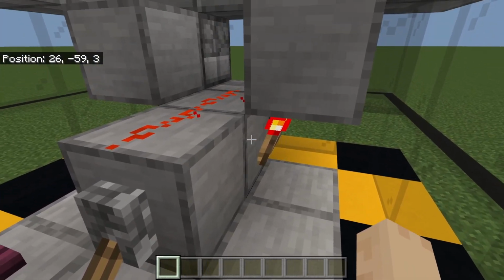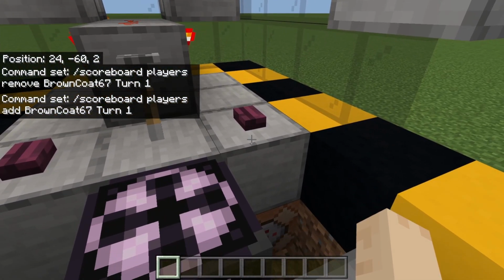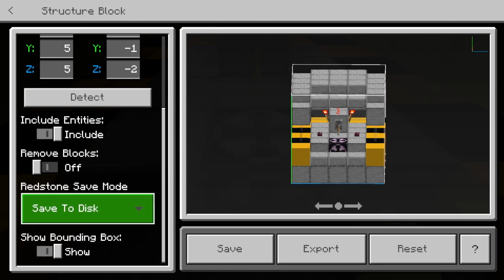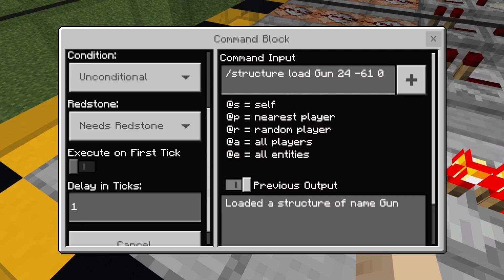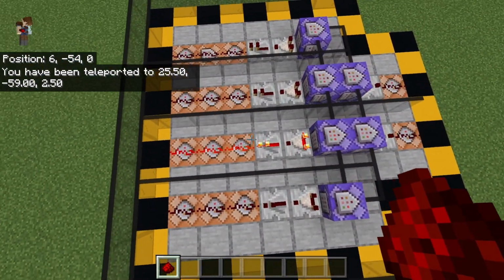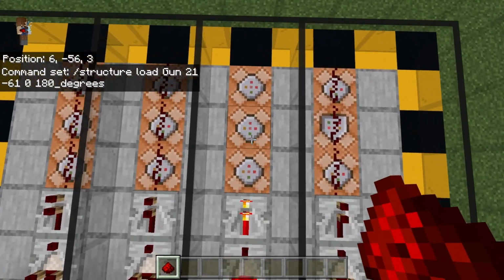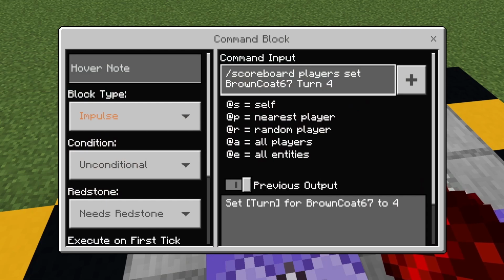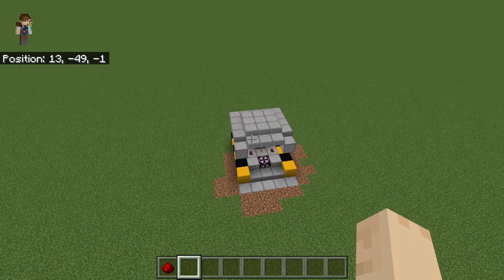Build a WORKING Turret Gun in Minecraft! 😱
Do you want to learn how to build a WORKING turret in Minecraft Bedrock? You read that correctly, no cap. It's a rapid fire machine gun turret that rotates in a full 360 degrees in either direction. You can learn how to build it in one of my favorite command block tutorials. This command block turret gun is one of the most advanced I've built.